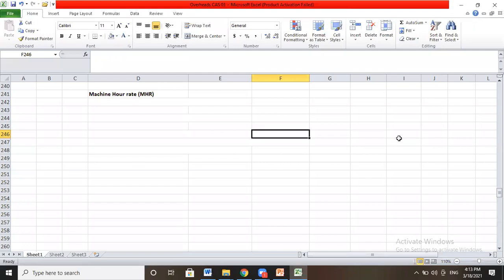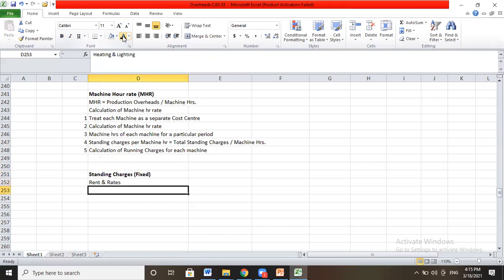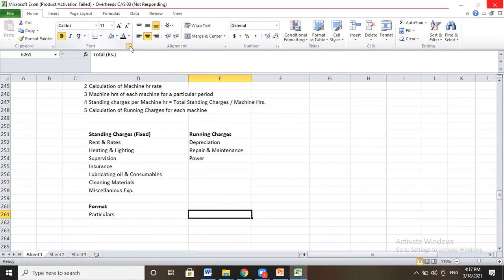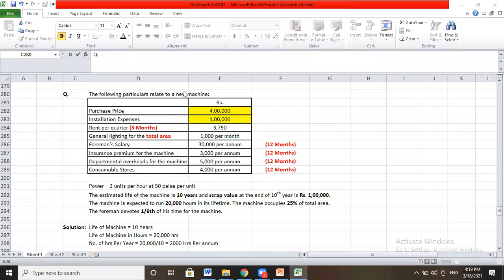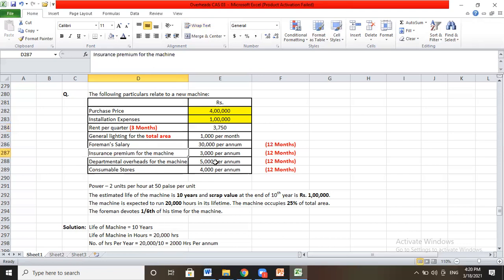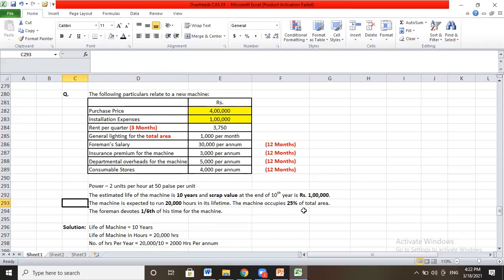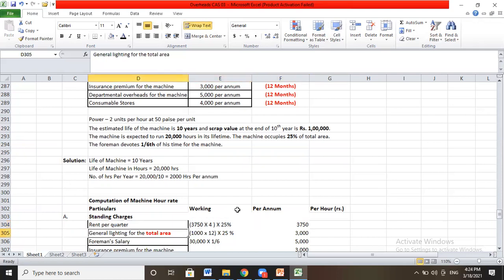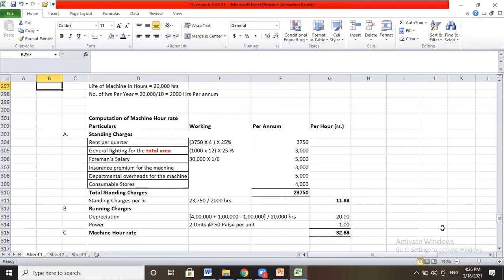Overhead CAS 3, Machine Hour Rate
Please read instructions and then solve the quiz
Carrying 2 marks each for Practical Questions
Please answer in [1,50,000:1,10,000:90,000:50,000] or [150000:110000:90000:50000] form only.
Numbers without any space either with , (Comma)or without comma. Don't write Rs. and bracket.